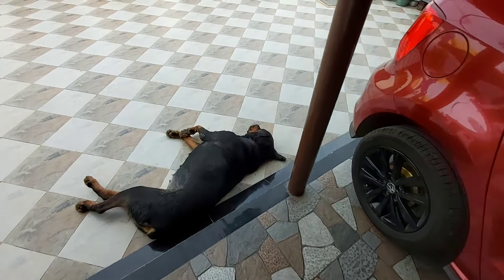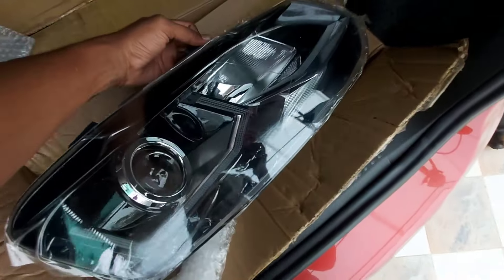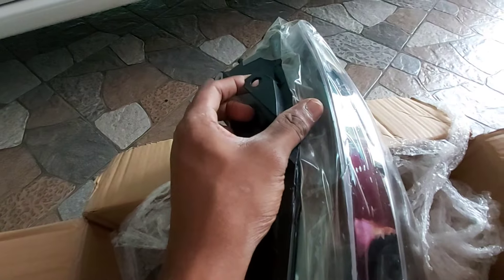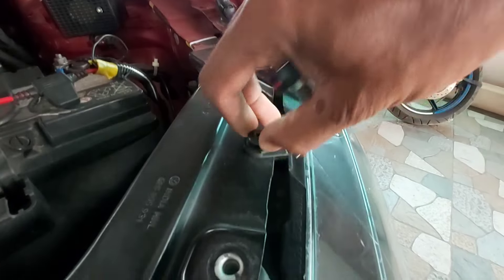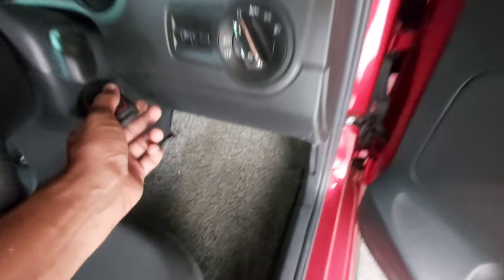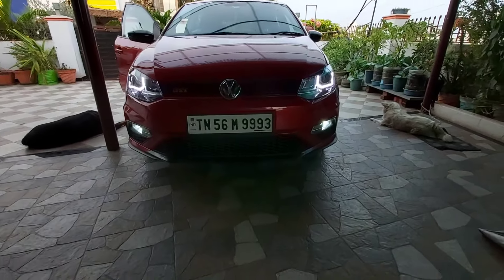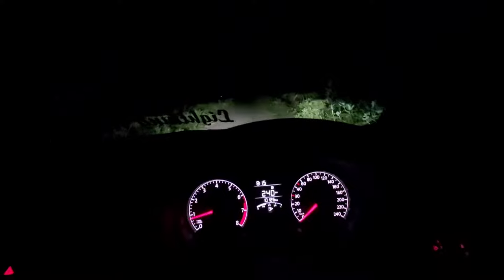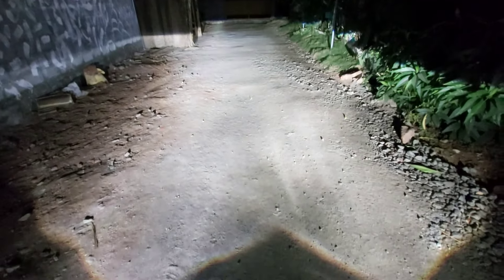Aftermarket Headlight installation | Vento LED type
India's first Polo getting this kind of aftermarket headlight unit which is similar to Vento LEd headlights.

Note: I am not a seller or Broker of this product.
Its simple , I just do DIY's and share across.